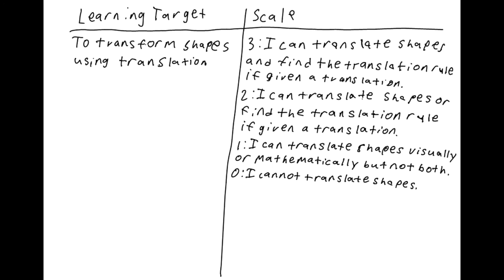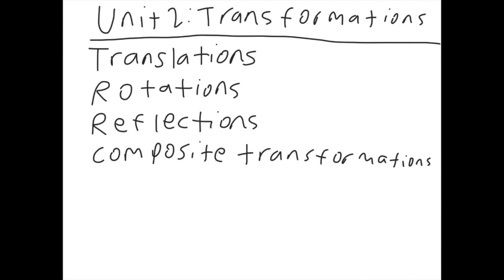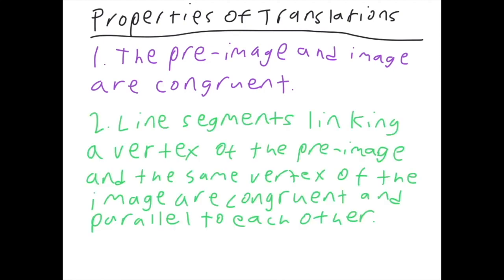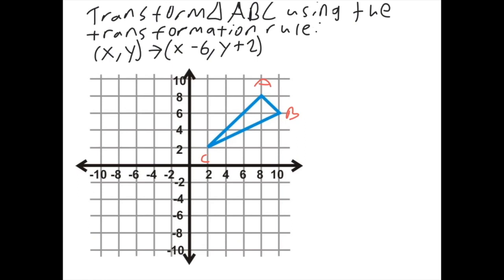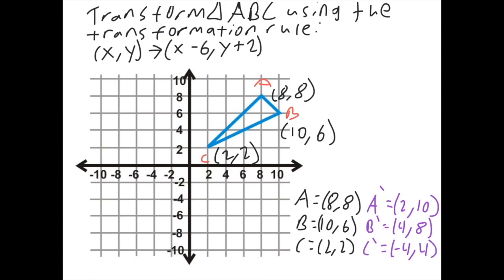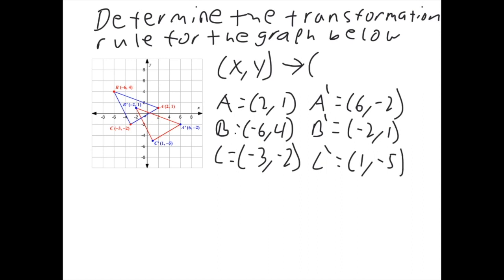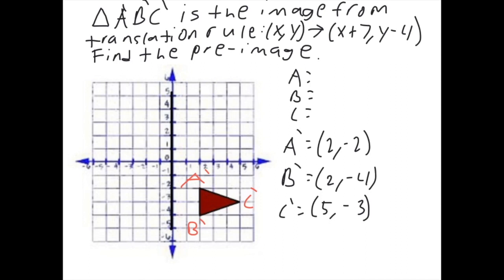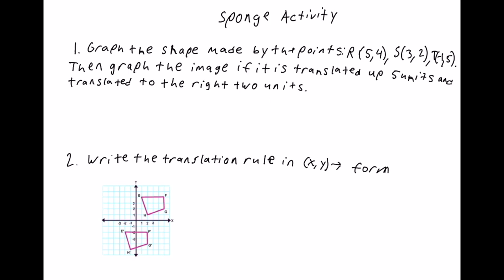Translations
This video is about Translations